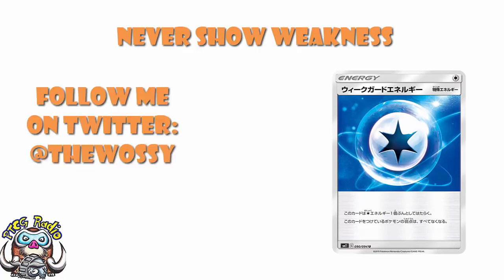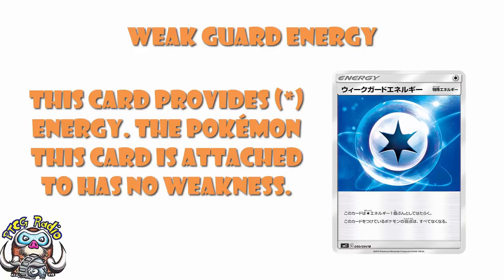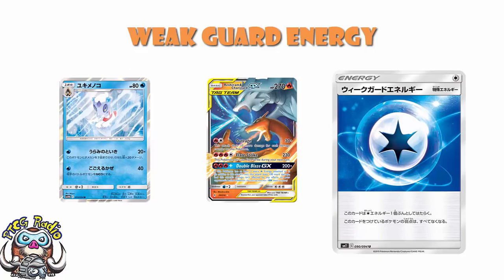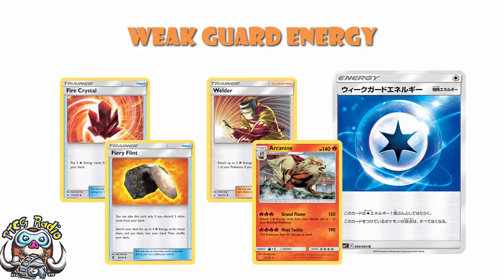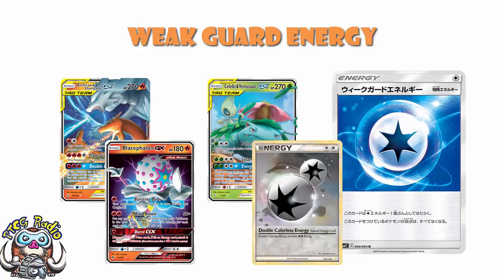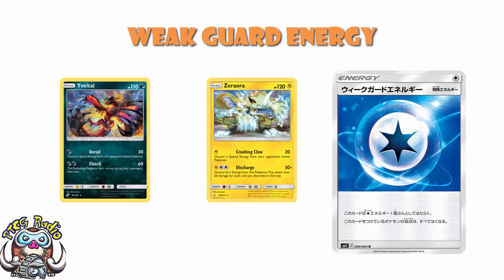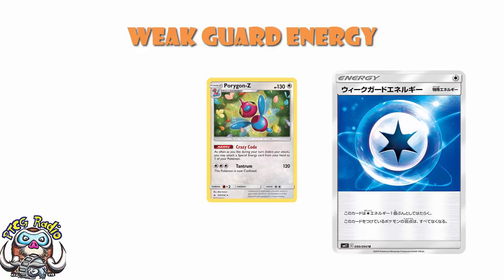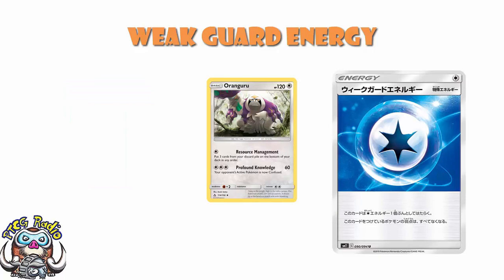New Pokemon Energy Card Removes Your Weakness! (Weak Guard Energy)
We’re getting a new Energy Card and it removes your weakness! Come see!

Translation: 00:58

Translation: Serebii.net